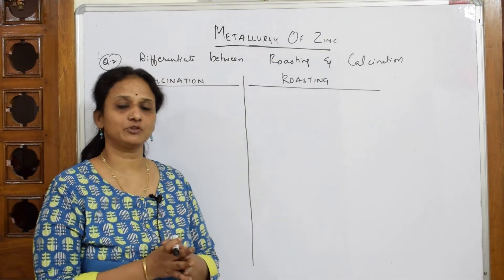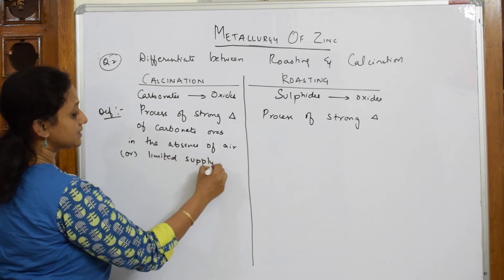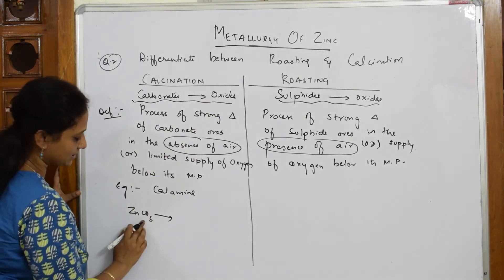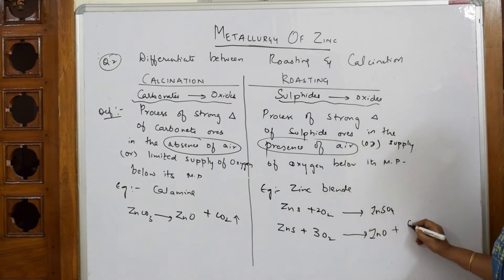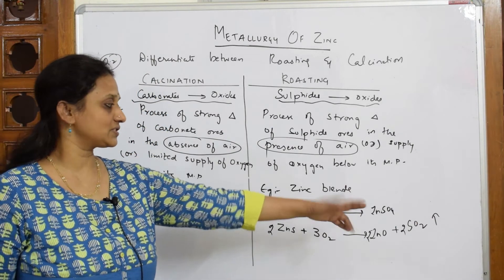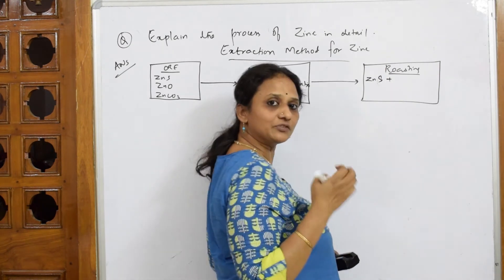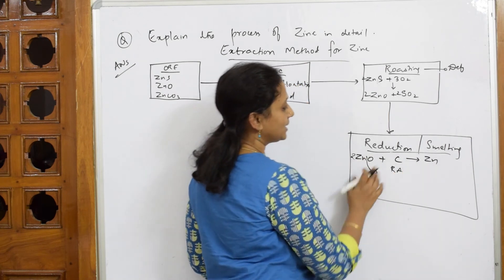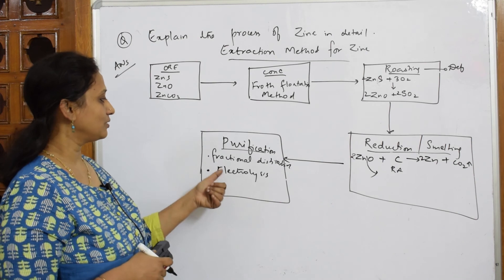Roasting,Calcination & Extraction Of Zinc|Part -12|cbse|grade12 |General principles and processes